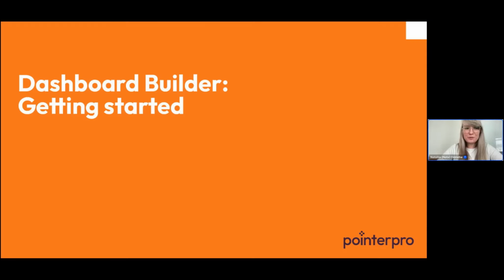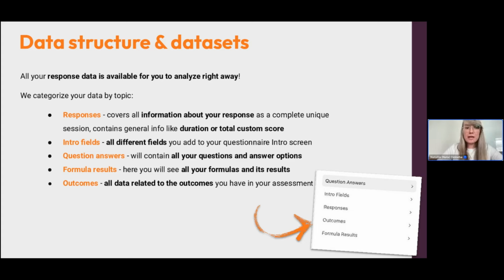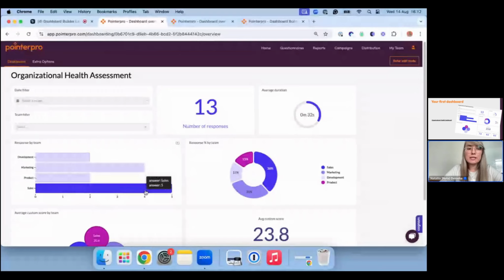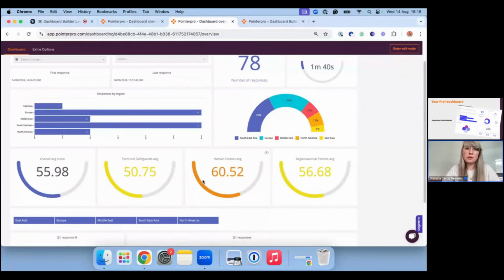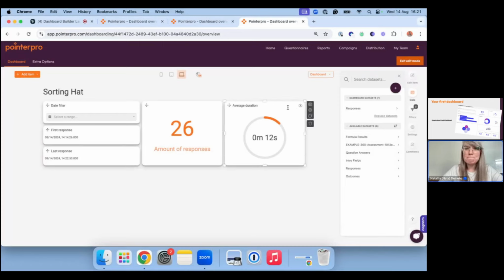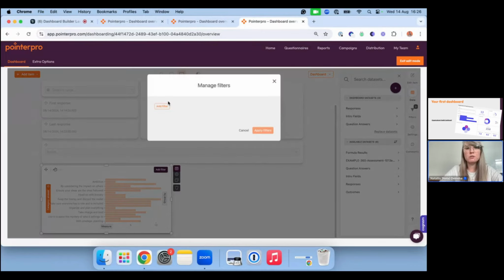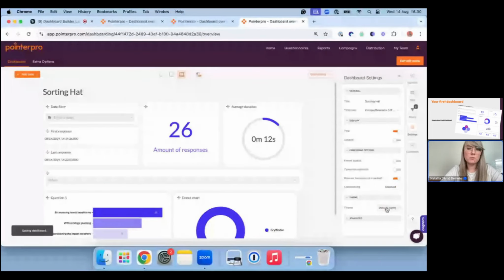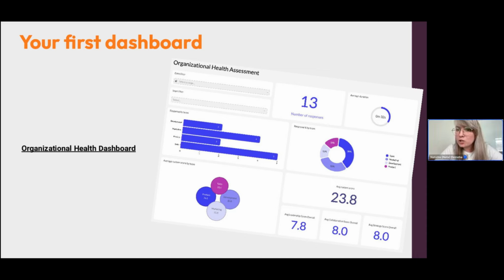Dashboard Builder: Create visual dashboards for any stakeholder ⎮ Pointerpro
Looking to take your data analysis to the next level? Watch this webinar to explore how our new Dashboard Builder can transform the way you visualize and interpret your data.

In this session, Nata, our Pointerpro Customer Relationship Executive, walks you through the powerful features of the Dashboard Builder. You'll learn how to create interactive, customized dashboards that not only look impressive but also provide the insights you need to propel your business forward.

Discover how to easily share these analytics with your team and stakeholders, ensuring everyone has access to the key insights required for effective collaboration and decision-making.